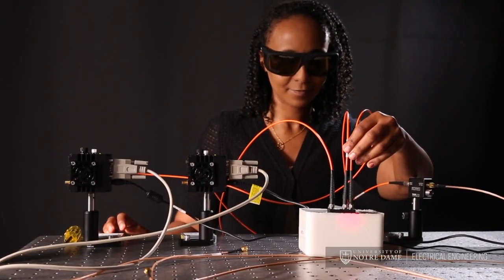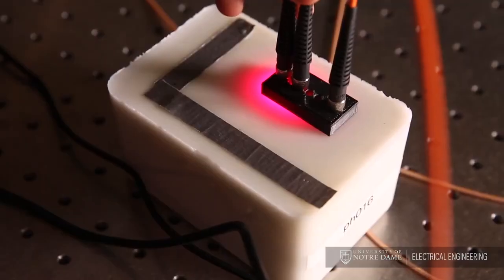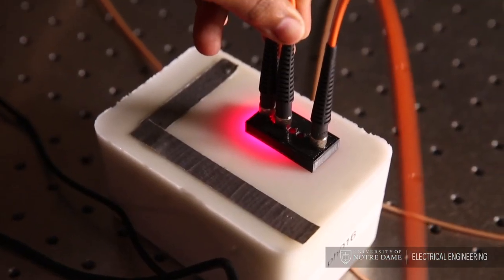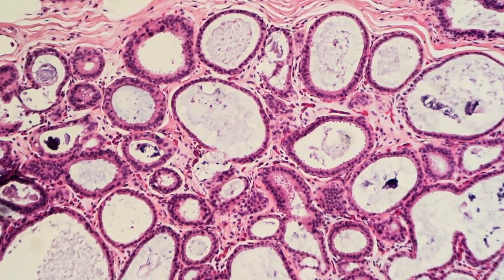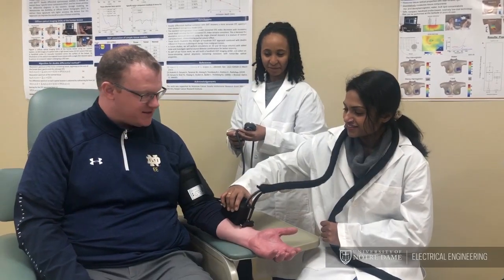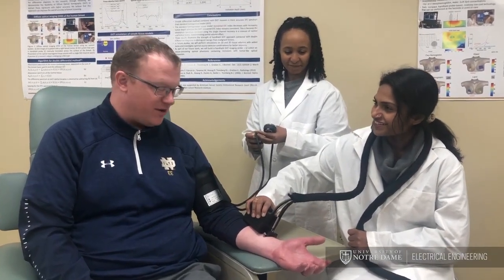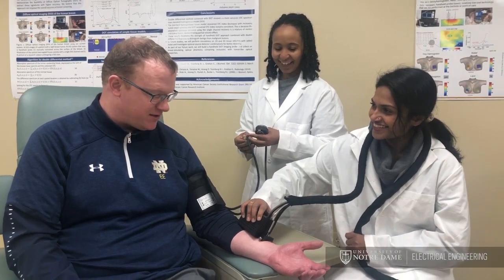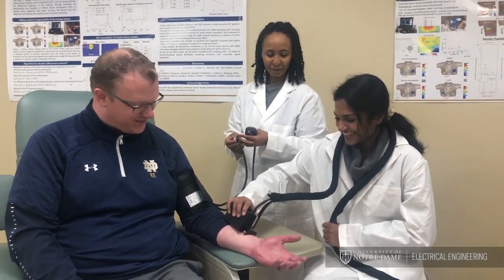Researching to Heal: Developing Better Tools to Fight Cancer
Prof. Thomas O'Sullivan, an assistant professor in the Department of Electrical Engineering at the University of Notre Dame, shares about the work of his research group. His team is taking strides to improve medical care, particularly cancer care, with their advanced imaging technologies. Utilizing near-infrared light (more specifically, diffuse optics), they develop technologies to safely and non-invasively image tissue deep beneath the skin. This work, while applicable to many diseases, is presently focused on breast cancer for risk assessment, screening, differential diagnosis, and predicting individual responses to treatment.